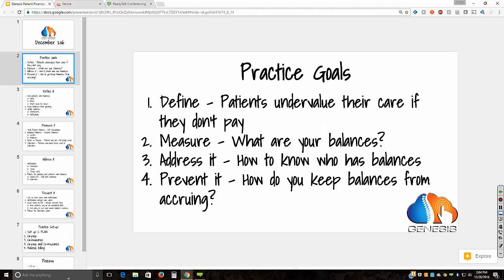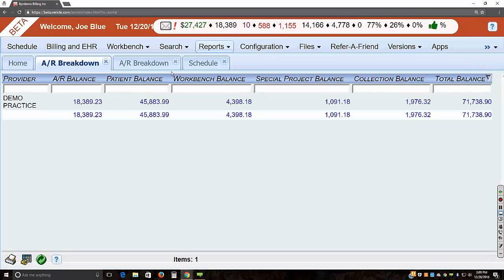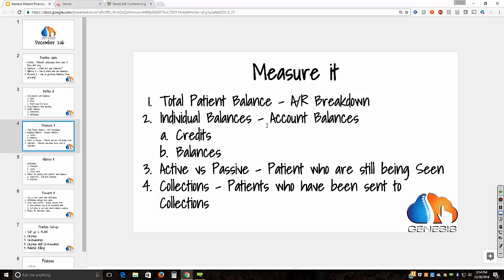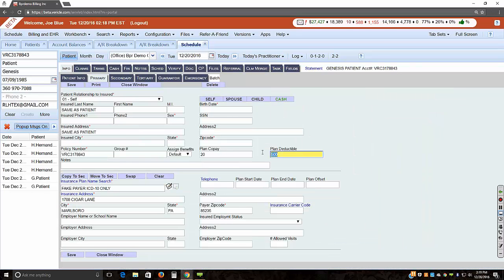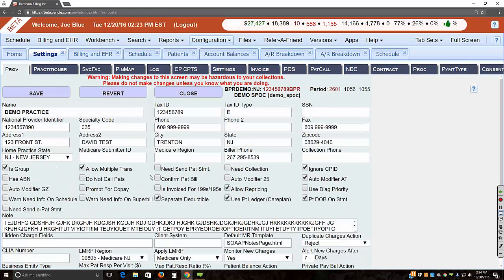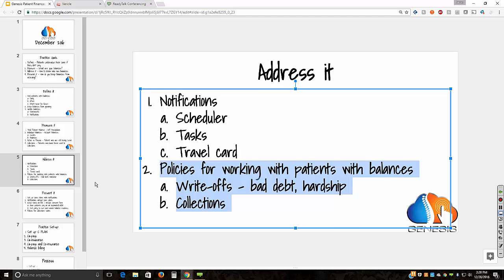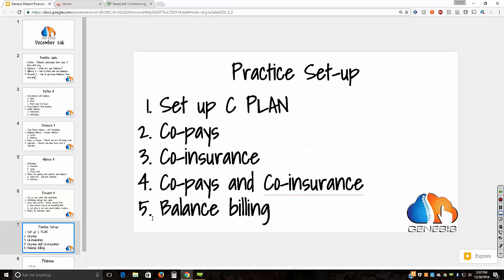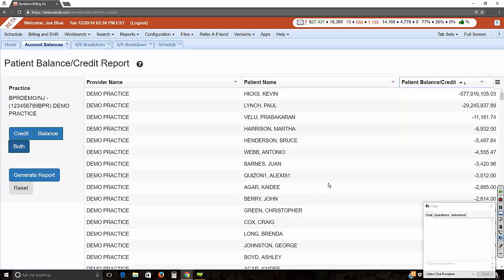Patient Balances Vericle